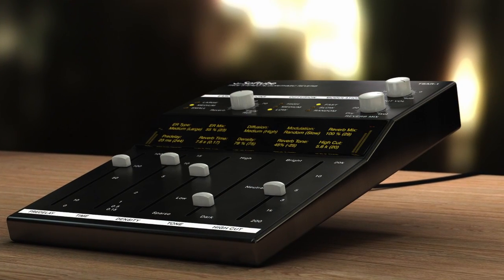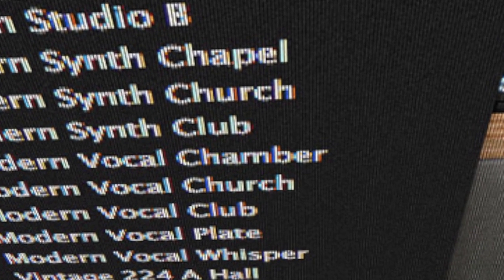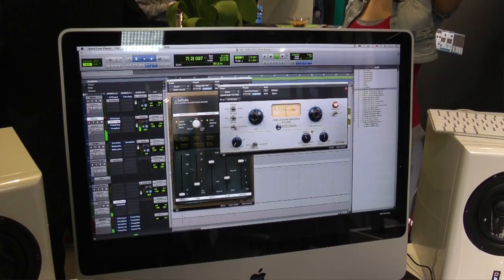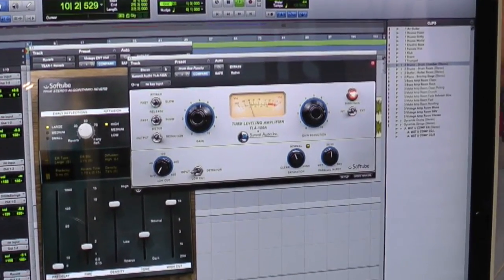Softube Talk Plug-ins And AAX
Russ spent time with Niklas from Softube during Messe 2012.

We talked plug-ins, AAX and more!